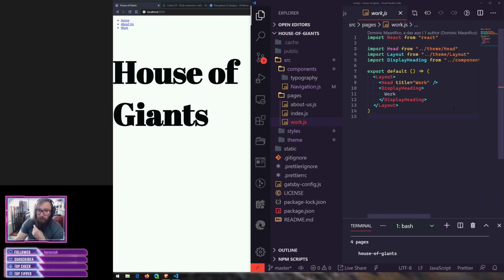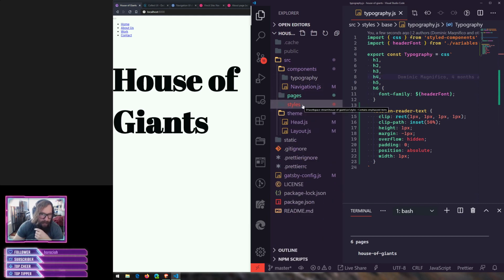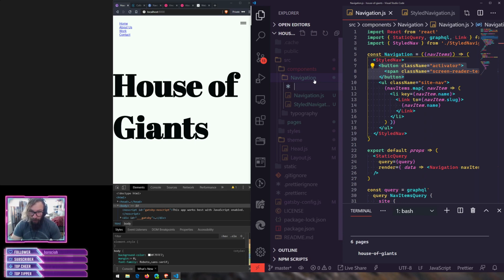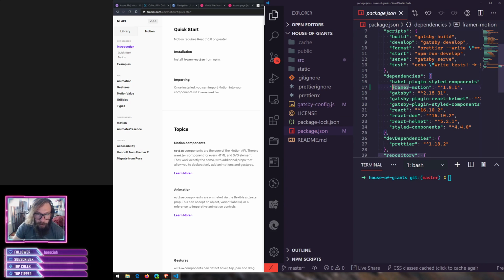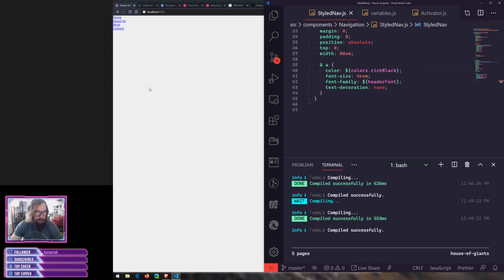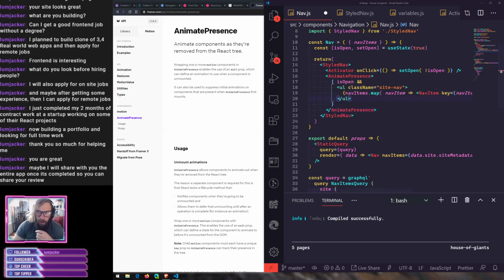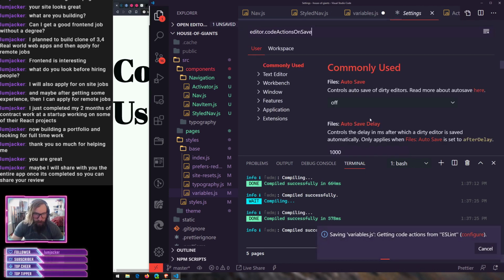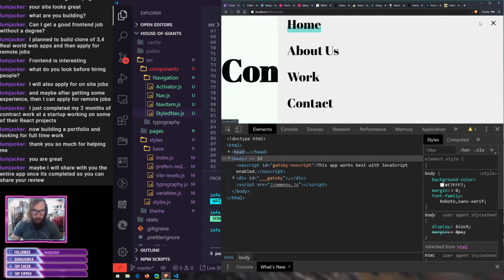Let's Build a Gatsby Site (Pt. 4): Nav Styles, Animation and Component Development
In this episode we'll talk about some component organization strategies, styles, and animations!

Stream Notes:

- Inspiration, how do we decide what to build?
- Component + Styling structure
    - Build styles out in the component first, then split them out once the CSS gets too big.
    - Where should styles live?
    - index.js + Styled[ComponentName].js vs. [ComponentName].js + Styled[ComponentName].js
    - I like to have components packaged up so they can be moved around, put components in folders.
- Employ Atomic Design ) principals. Is this the smallest piece of the overall component? When should something be split out into a new atom, molecule, organism etc.